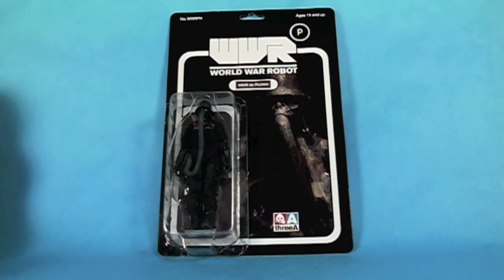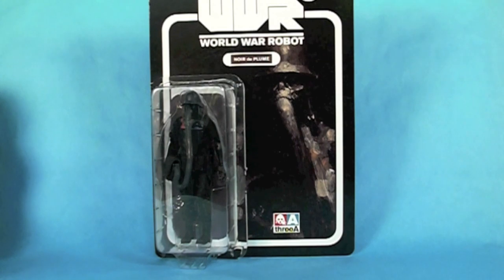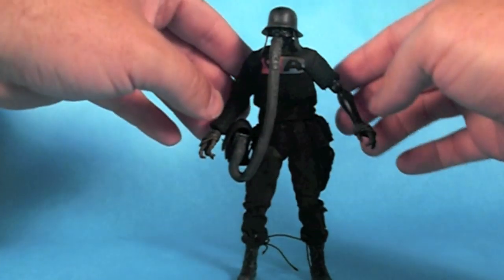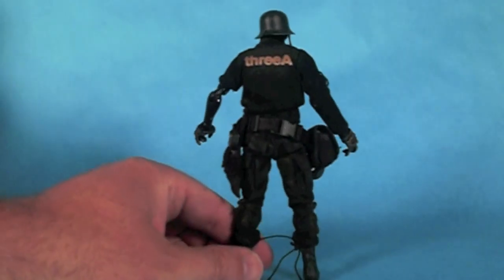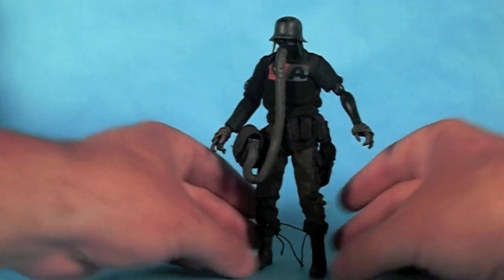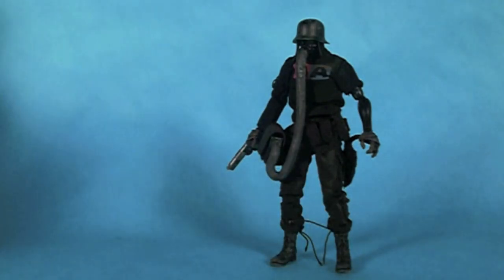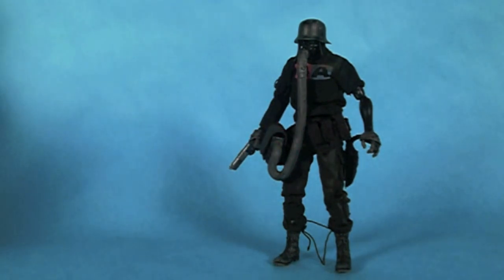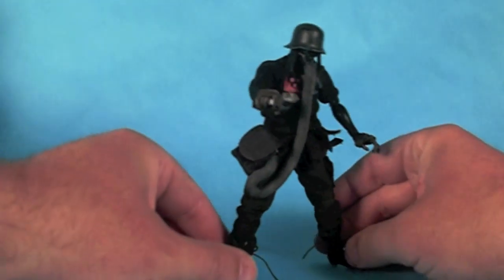Seth Looks at 3A's WWRp Noi de Plume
This time I look at another toy from 3A's World War Robot Portable line, the human character Nom de Plume in his black Noir colorway.